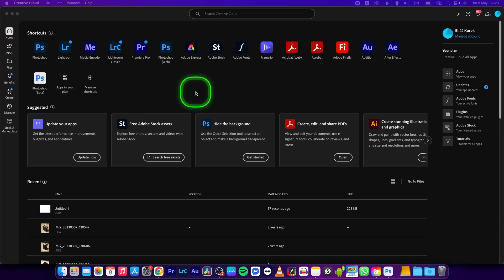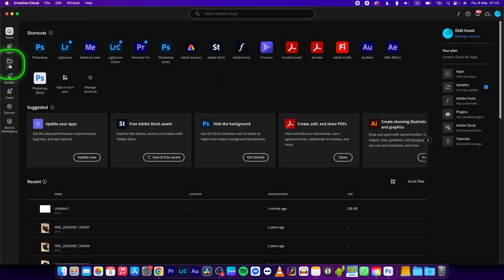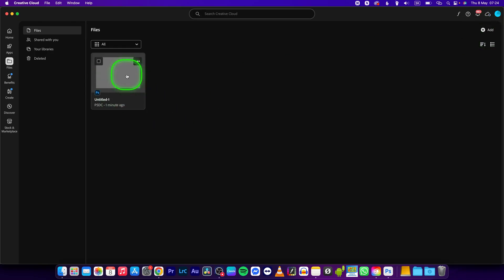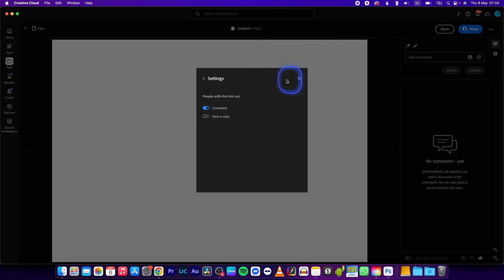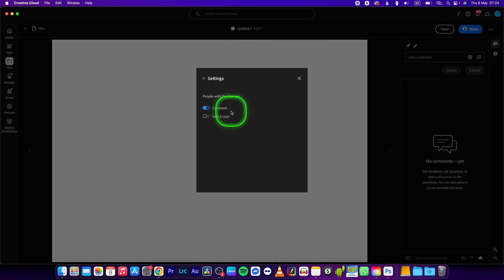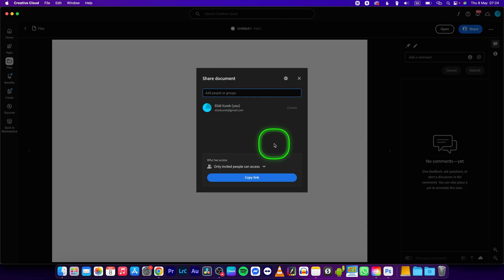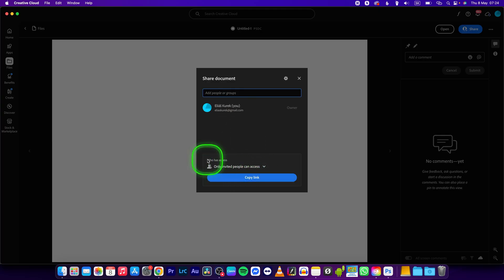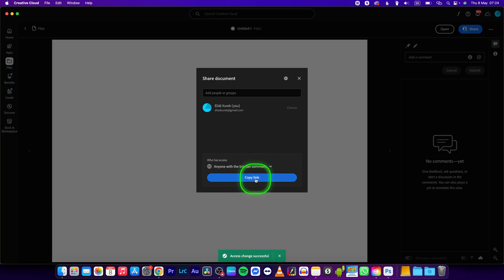How To Share Files in Adobe Creative Cloud | Share Links | Adobe Creative Cloud Tutorial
Want to collaborate or send your work to a client using Adobe Creative Cloud? In this quick tutorial, I’ll show you how to share files and folders directly from Creative Cloud. Whether you’re working on Photoshop, Illustrator, or XD projects, you’ll learn how to create shareable links, manage permissions, and streamline collaboration with ease.

How to Share Files in Adobe Creative Cloud
Share Adobe Files with Clients or Team — Quick Guide
Send Files Using Adobe Creative Cloud (Step-by-Step)
Adobe CC: How to Share Your Work with Others
Easy Way to Share Projects in Adobe Creative Cloud
Collaborate with Adobe CC — File Sharing Tutorial
How to Share Links from Adobe Creative Cloud
Creative Cloud File Sharing Made Simple
Share Adobe Projects Online — Fast & Secure
How to Use Adobe Creative Cloud to Share Files and Folders